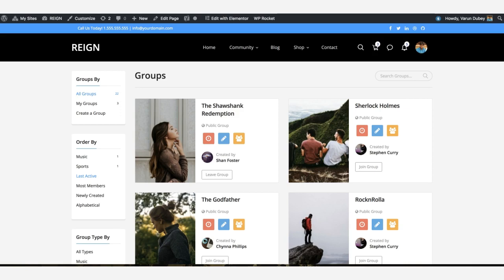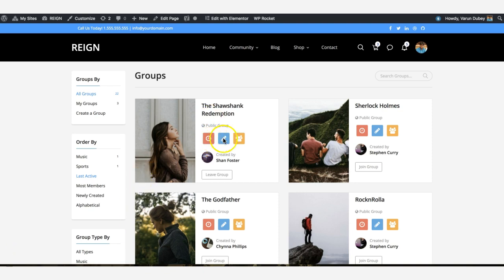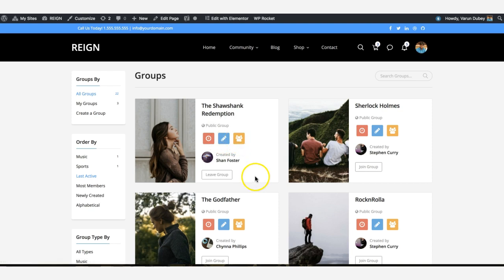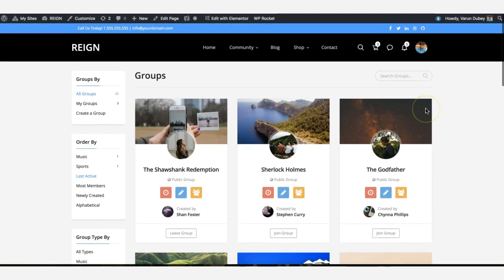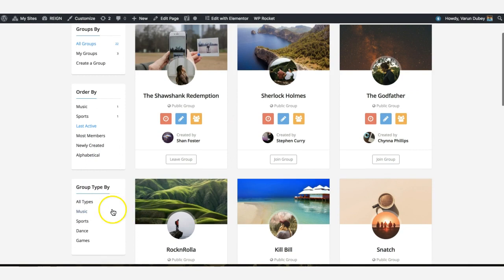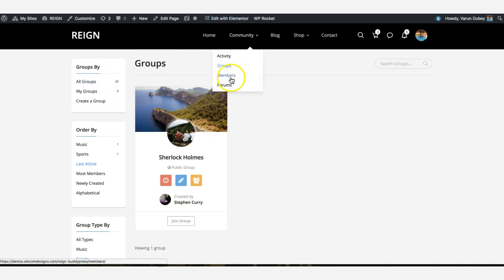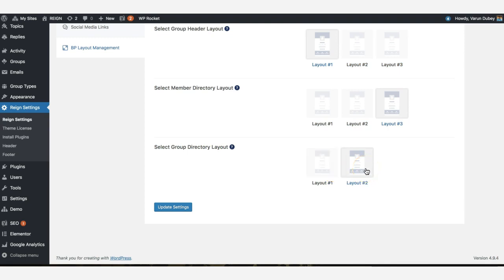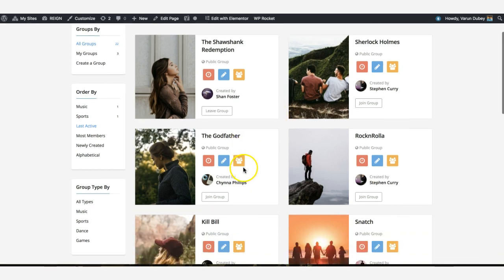Multiple BuddyPress Group Directory Layout : Reign Theme | WordPress Community Social Network Theme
Reign BuddyPress Theme Introduces two layout for Group Directory You can see in the reign Setting section under BP Layout Management.
Layout1
It is simply the Grid Layout

It will show each group with Its Group Avatar, time of the last post, a total number of activities and how many members are there in the group.

Layout2
BuddyPress Recently Introduced BuddyPress Cover image functionality for members profile and groups as well. The second Layout simply uses this functionality to present a new look for group directory.

It will contain the cover image, Avatar, last Post time, members, activities count and admin information etc.
As Reign BuddyPress Theme has inbuilt support for BuddyPress Create Group Type plugin (to know more see the video) which makes it cooler to show on Group Directory Page.